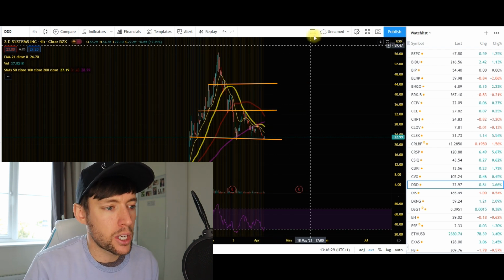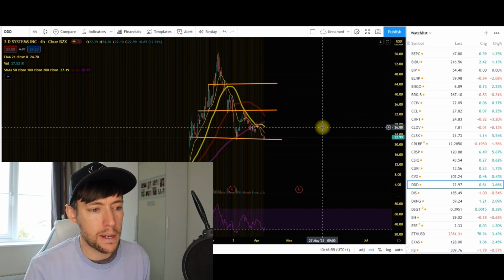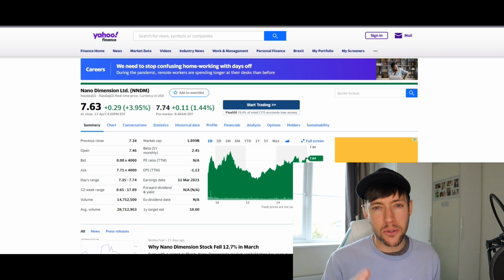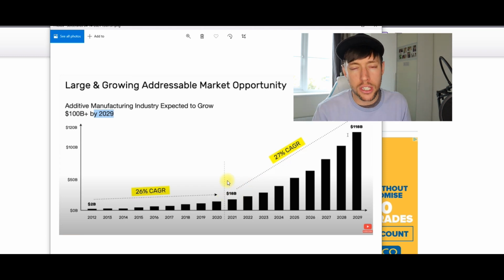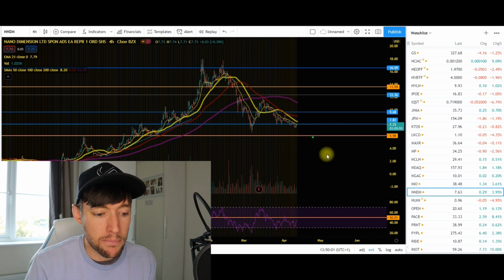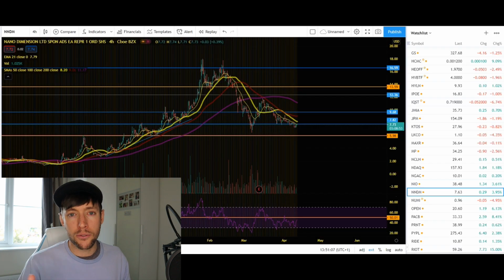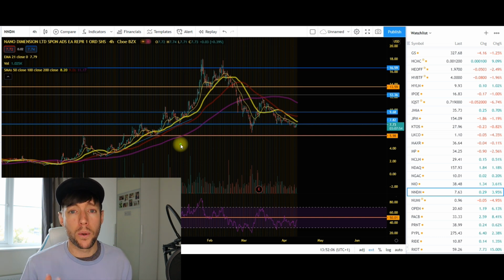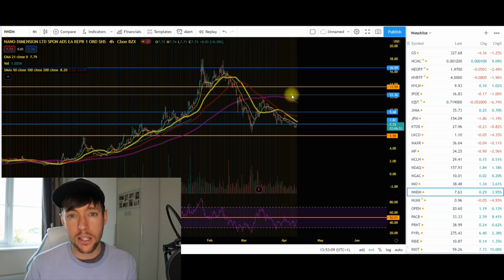NNDM STOCK NEWS AND CHART ANALYSIS - 3D PRINTING STOCKS!! NANO DIMENSIONS BEST STOCKS TO BUY NOW!!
NANO DIMENSIONS PRICE PREDICTION - BEST STOCKS TO BUY NOW - NNDM STOCK NEWS - BREAKING NEWS NANO DIMENSIONS NEW PRESIDENT AND NNDM CHART ANALYSIS NNDM CHART UPDATE BEST PENNY STOCKS TO BUY NOW BEST STOCKS TO BUY NOW TOP STOCK PICK.

nano dimensions news and updates. nndm price predictions. ame technology dragon fly tech

SELL nndm stock? BUY nndm stock? LETS TALK ALL THING

NNDM IS SELLING OF WILL IT REACH $6? NNDM STOCK EXPLAINED - FULL NNDM STOCK PRICE PREDICTIONS AND CHART ANALYSIS - FULL NNDM STOCK NNDM STOCK CHART ANALYSIS AND PRICE PREDICTION. NNDM NANODIMESIONSSTOCK NNDMSTOCKPRICEPREDICTION.

 STOCK MARKET CRASH?! cathie wood ark invest 3d printing stocks.

Jason Lloyd from Invest 4 Success  reveals his very best strategies to mastering and living life fully; everything from how to be motivated, his secrets to success, how to make money online, making passive income online, how to change your beliefs and mindset, being healthy and physically fit, being happy and productive, life management, cultivating relationships, spirituality, and much more!

This YouTube channel is designed to help you make continual progress in each area of your life, so that you can have lasting growth and fulfillment.

Ts&Cs: These videos are provided for information and entertainment purposes only. The content I provide to you is not intended to be a personal recommendation to buy or sell any financial instrument or product, or to adopt any investment strategy as it is not provided based on an assessment of your investing knowledge and experience, your financial situation or your investment objectives. Please note that the value of your investments and the income derived from them, may change (down as well as up) overtime. beware you may not get back all the money that you invest when you start. The investments referred to in this video may not be suitable for all every investor, and if in doubt, an investor should seek advice from a professional or qualified investment adviser.